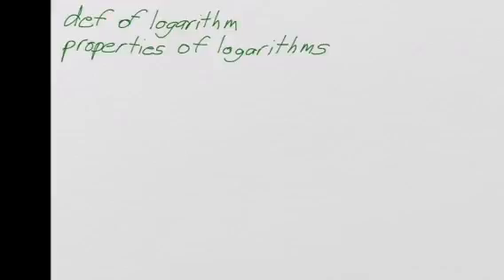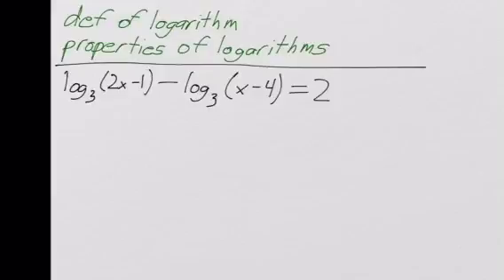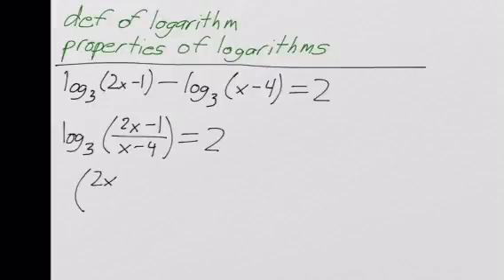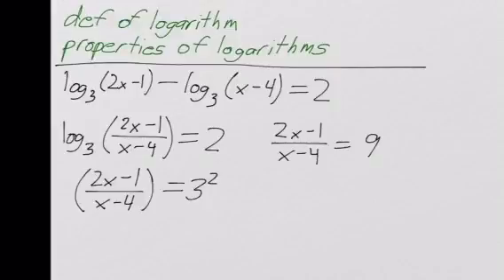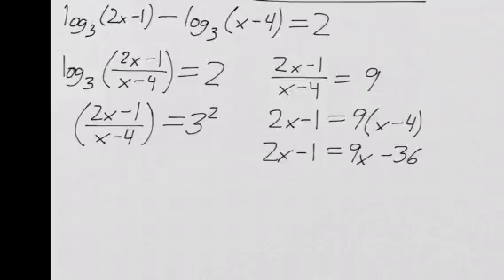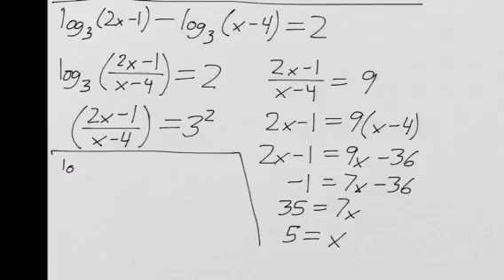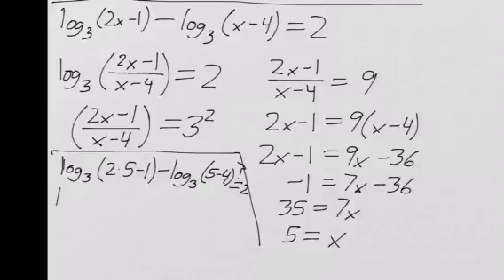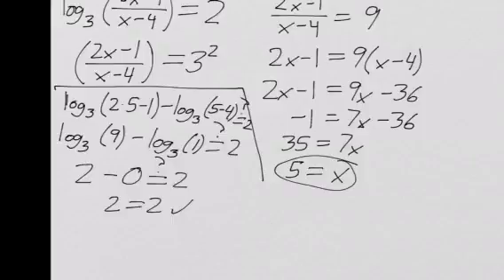College Algebra Lesson 16B: Solving Logarithmic Equations